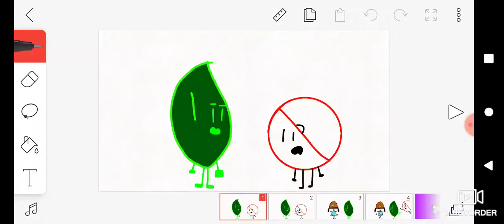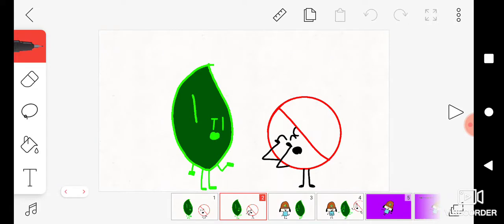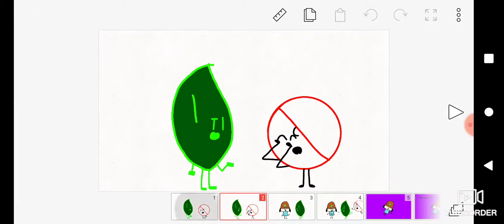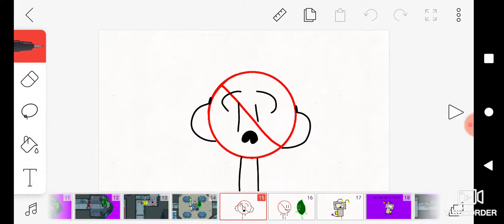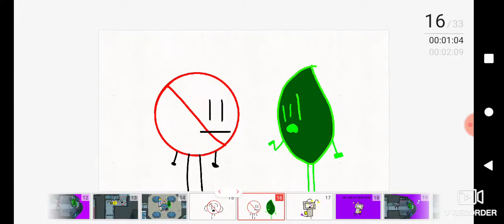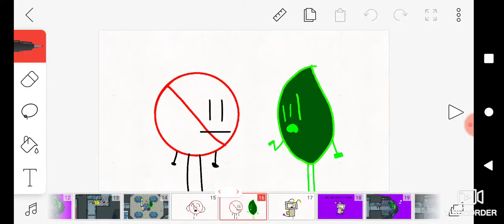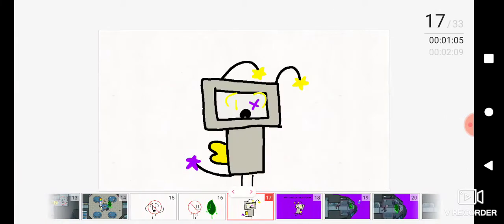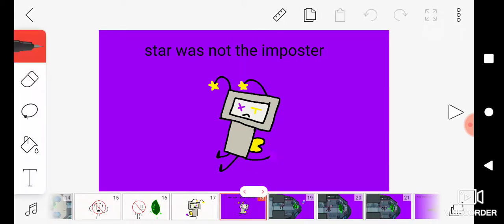camp pine challenge 3 there's milk among us